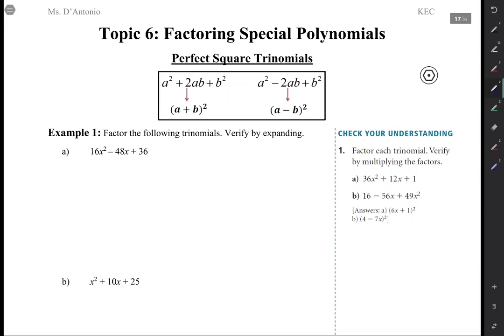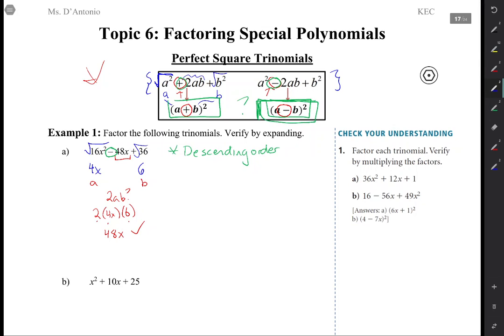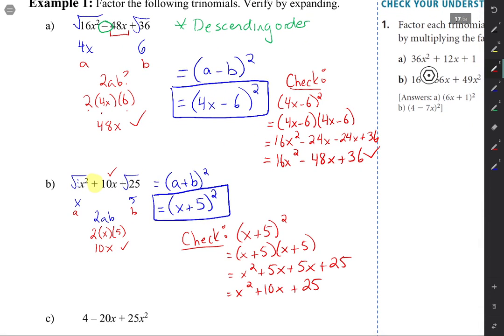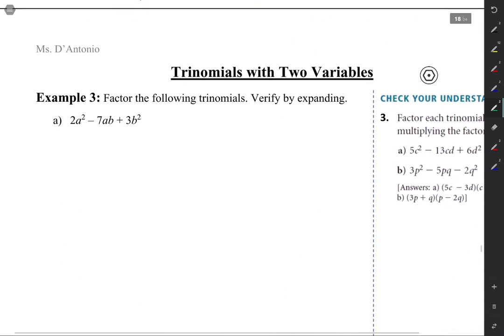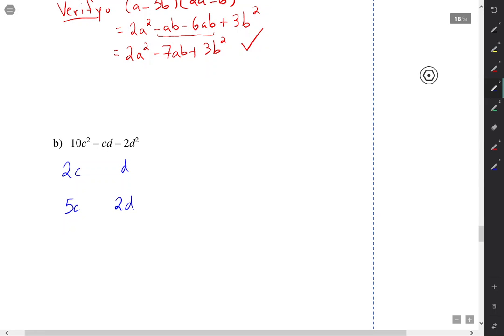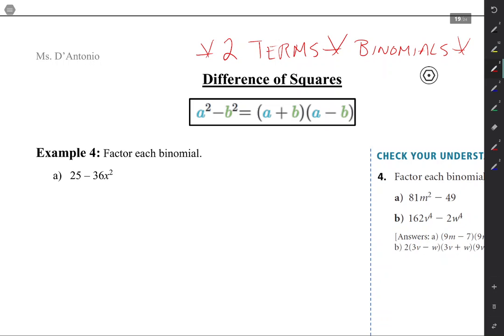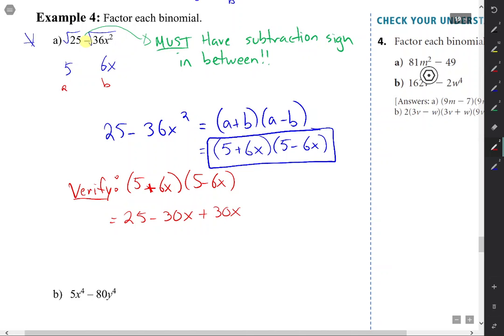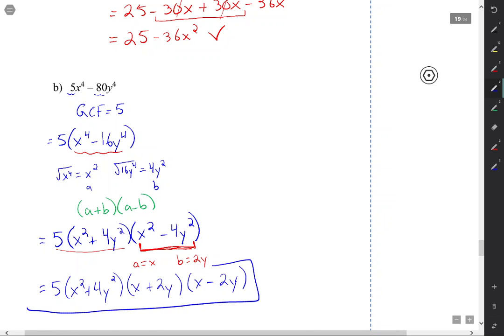Unit 1: Topic 6 - Factoring Special Polynomials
Unit 1: Factors & Products
Topic 6 - Factoring Special Polynomials
*Perfect Square Trinomials, Difference of Squares*